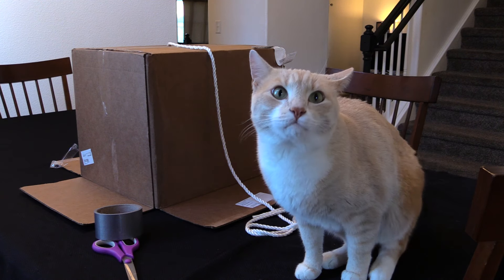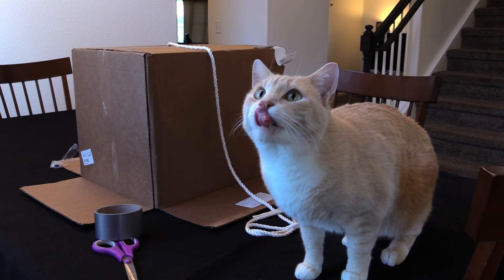Your Business Will DIE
If you're not getting the right amount of attention for your business, then your business is going to DIE!